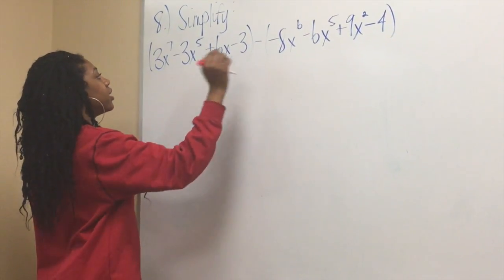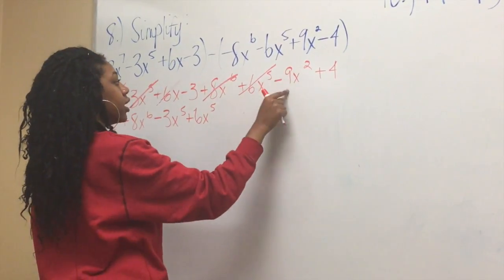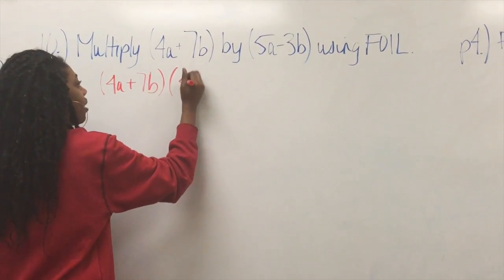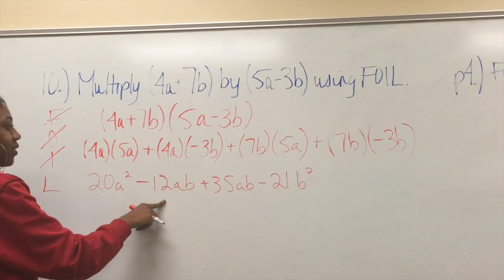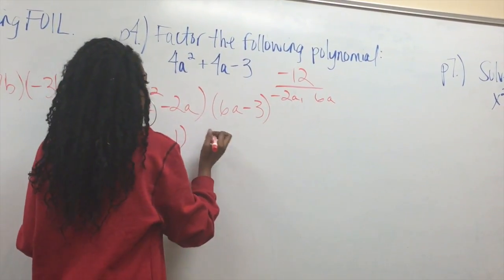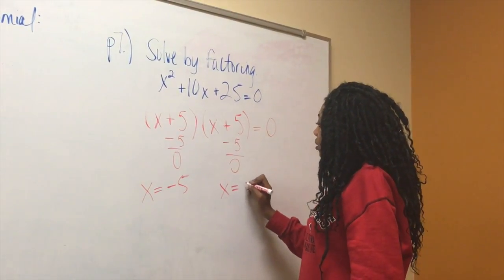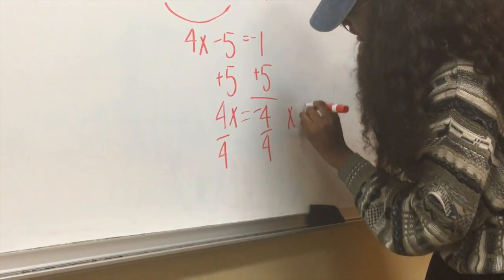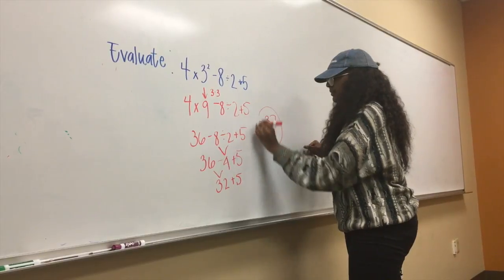Mitchell, Roulhac 103 Practice Exam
For Professor Lewis